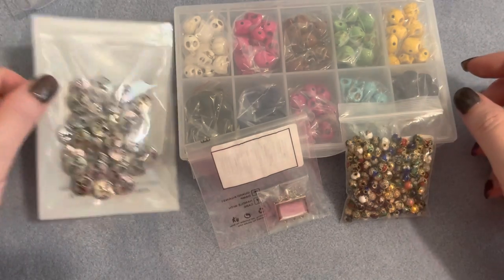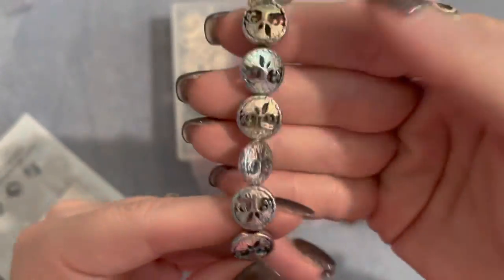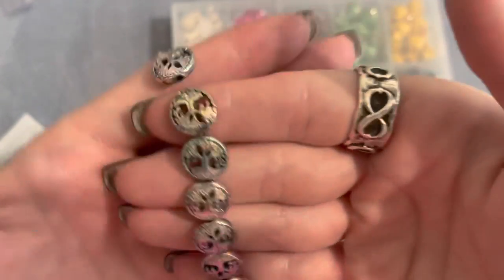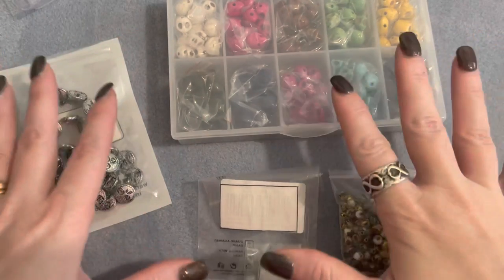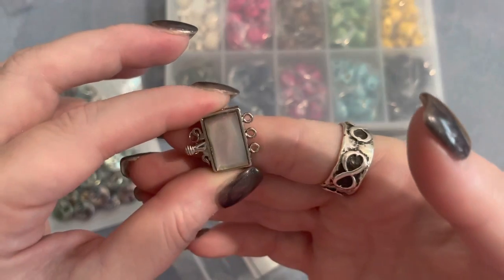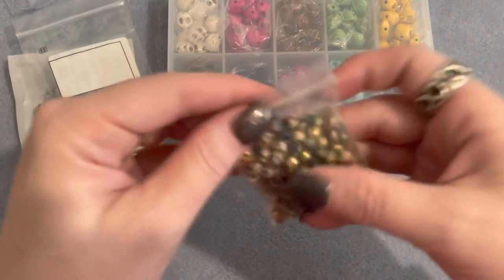BEEBEECRAFT Product Haul!! Oh The Pretties!! 🎉🎉🎉🎉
Beebee Crafts

Electroplate Non-magnetic Synthetic Hematite Beads Strands, Flat Round with Tree of Life, Multi-color Plated, 12~12.5x4~4.5mm, Hole: 1mm; about 32pcs/strand, 16.14 inches(X-G-N0322-09C)

PandaHall Elite Synthetic Turquoise Beads Dyed Multicolor Skull Stone Beads for Jewelry Making(TURQ-PH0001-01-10x12mm)

NBEADS 200PCS Random Mixed Color Handmade Vintage Beads, Filigree Cloisonne Round Loose Charm Beads for Bracelet Jewelry Making Findings(CLB6mm-M)

ARRICRAFT 1 Set Rectangle Natural Black Shell Box Clasps with Brass Findings for DIY Craft Making, Platinum(KK-F775-03P)

PIRATE PRETTIES JEWELRY FB GROUP

Facebook Private Group. If you are a jewelry maker please consider clicking on the link to join and be included in the sales of gemstones, beads and findings. Destash and sales will be posted in the

Pirate Pretties Jewelry, Gemstones, Beads & Findings